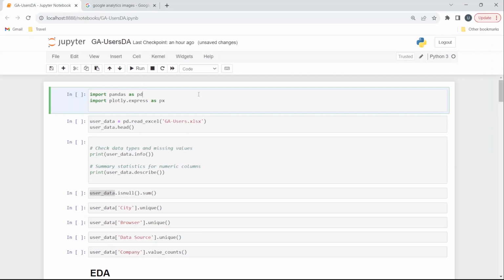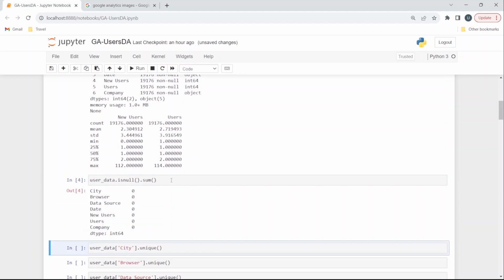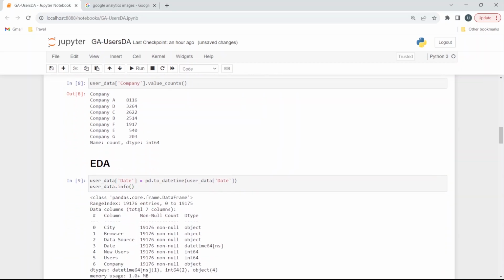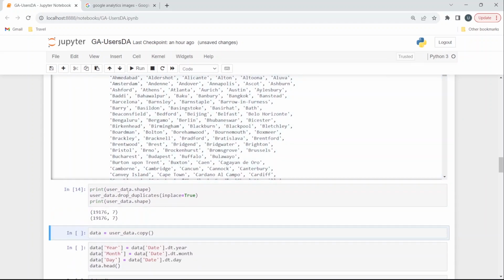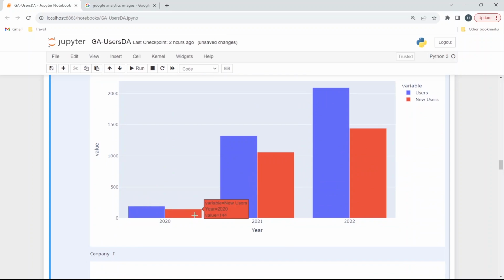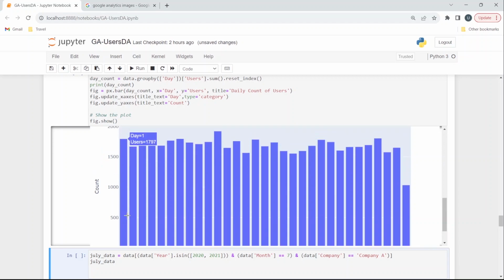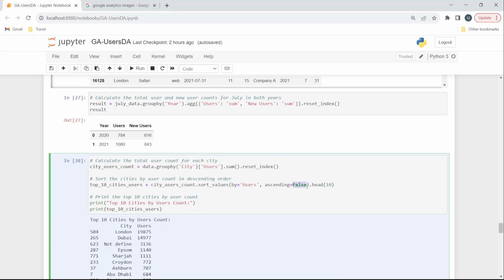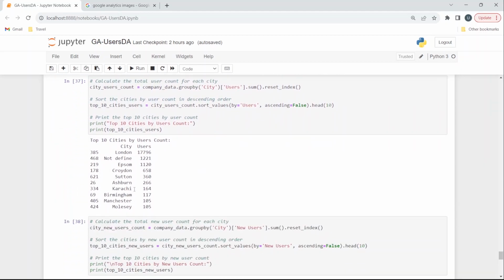Unlocking Insights: Data Analysis of Google Analytics Users Data in Python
In this video we dive deep into the world of data analysis using Python and Google Analytics data. In this comprehensive analysis, we explore various facets of user data to draw meaningful conclusions that can supercharge your business strategies.

📈 Here's what we'll cover in this video:

User Growth Over Time: Discover how to track the growth in the number of users and new users over time, helping you spot critical periods of growth or decline in your audience.

Seasonal Patterns: Uncover hidden seasonal patterns or trends in user acquisition by examining user and new user counts on a monthly basis.

Company Performance: Learn how to assess the user and new user growth, retention, and churn rates of a specific company (e.g., "Company C") to make data-driven decisions.

City-Based Analysis: Explore user counts by city to identify areas with the highest and lowest user populations, providing valuable insights for marketing and expansion strategies.

Browser and Data Source Usage: Optimize your web development and marketing efforts by delving into which browsers and data sources are most commonly used by your users.

Top Cities for New Users: Tailor your marketing campaigns and resource allocation by identifying the top cities for new user acquisition.

Year-over-Year Comparisons: Highlight trends and changes in user behavior and market conditions by comparing user and new user counts and rates between different years.

Geographic Expansion Opportunities: If certain cities or regions exhibit high growth potential, learn how to strategize for expansion and maximize your growth opportunities.

Whether you're a marketer, business owner, or data enthusiast, this video will equip you with the knowledge and tools to harness the power of data analysis in your decision-making process.